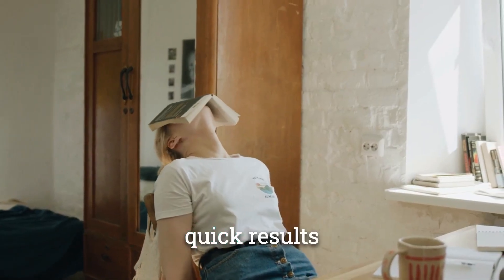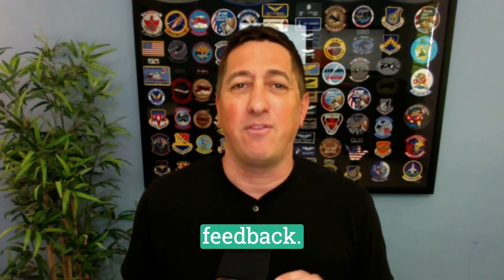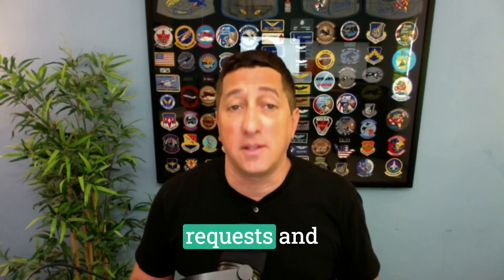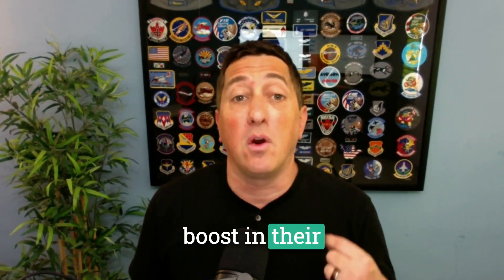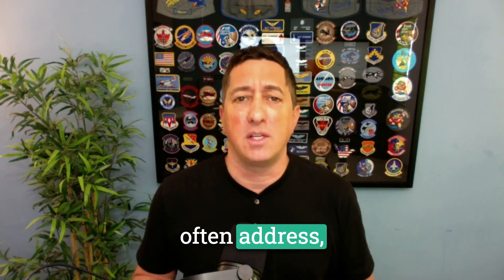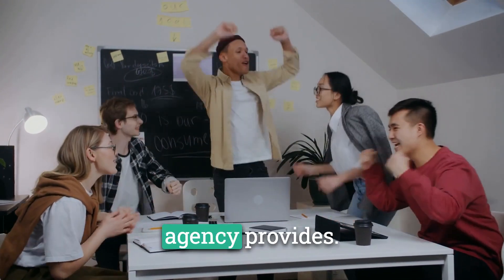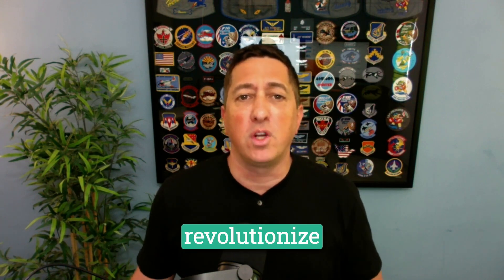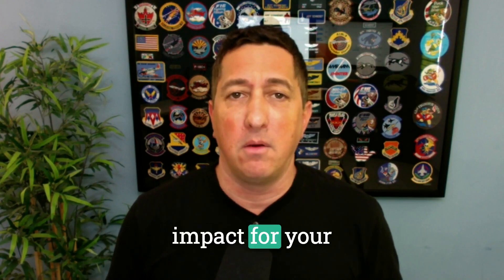How To Achieve Quick and Tangible Results in the Digital Landscape with Reviewly.ai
Are you a marketing agency struggling to show quick and tangible results to your clients in today's competitive digital landscape? Discover how Reviewly.ai can be your secret weapon for effortlessly improving your clients' online reputation and attracting new customers with AI assistants. In this comprehensive overview, we'll walk you through Reviewly.ai's three-phase roadmap tailored for marketing agencies. Learn how to collect feedback, request reviews, and respond to new reviews seamlessly. With AI-assisted responses, instant review requests, and prompt notifications, you can showcase value and boost your clients' online reputation like never before.